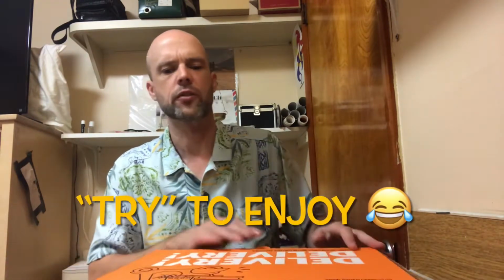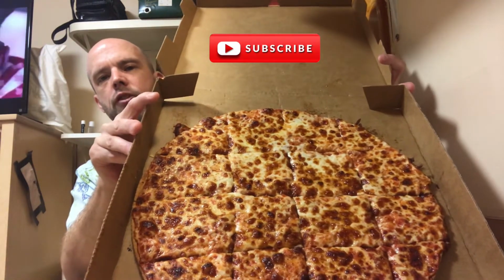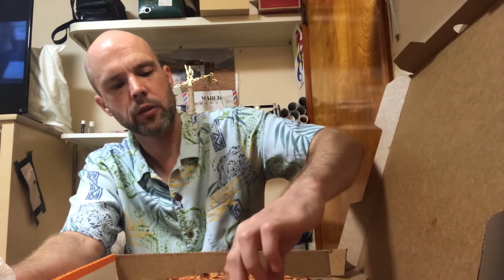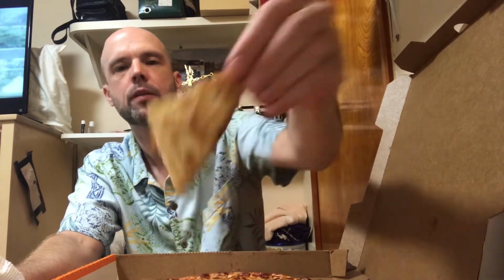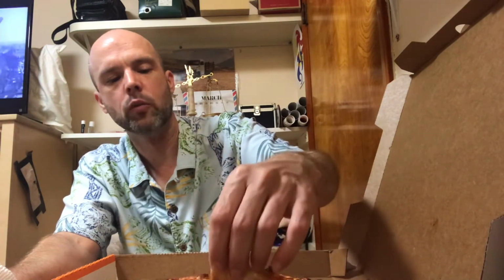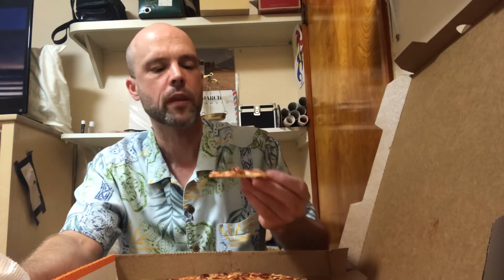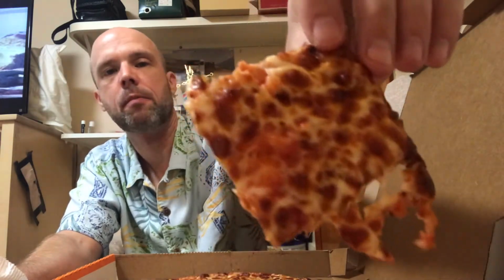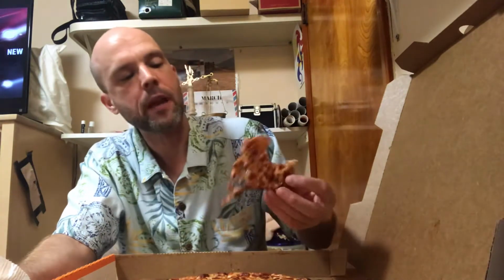LITTLE CAESARS / Hot And Ready / NEW Thin Crust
Hello YouTube, I'm Dave and i'm basically just
munching on some serious grindage. 😂
about all my videos
00031